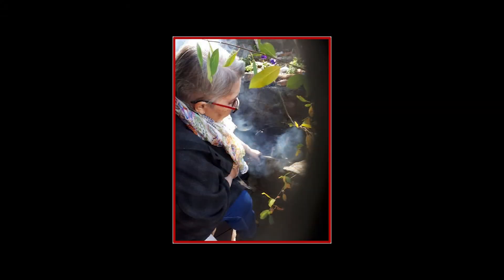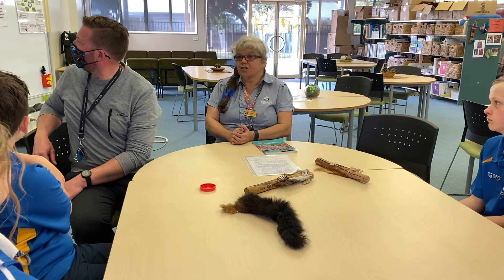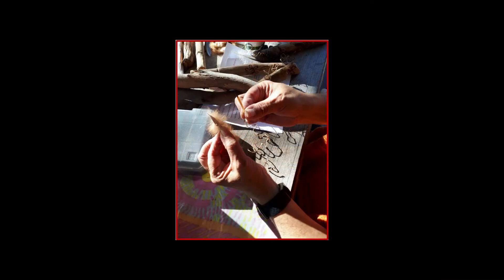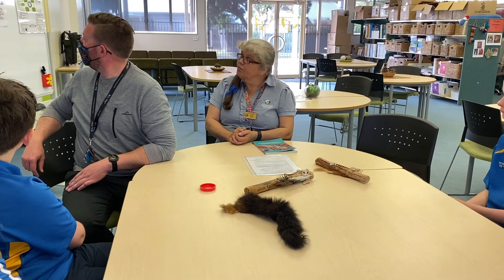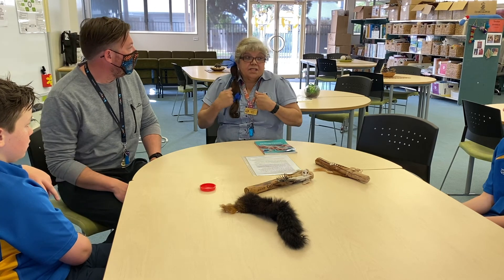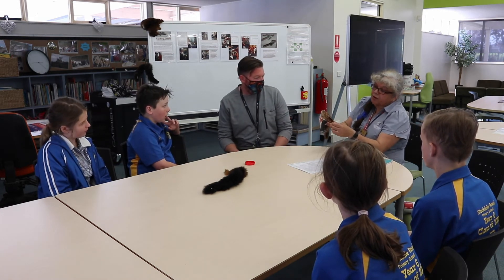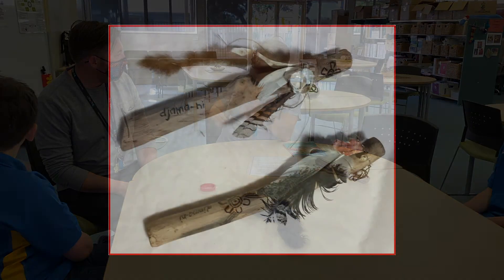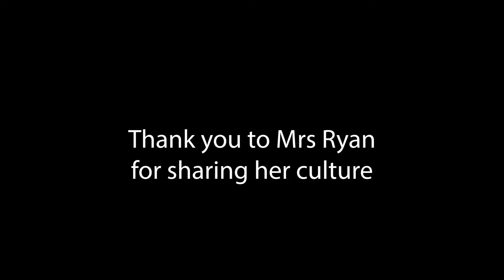The Yarning Stick - Part 2 - Stockdale Road Primary School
In this video, Mrs Ryan explains to Ben, Kayleigh, Harper, Ethan and Sophie how she and her sister/best-friend-in-the-whole-world, Kerry, made these two beautiful Yarning Sticks and the meaning behind the items that adorn them.